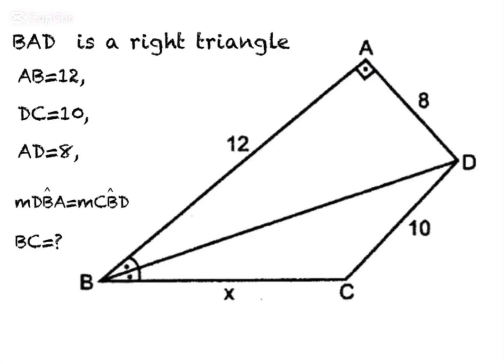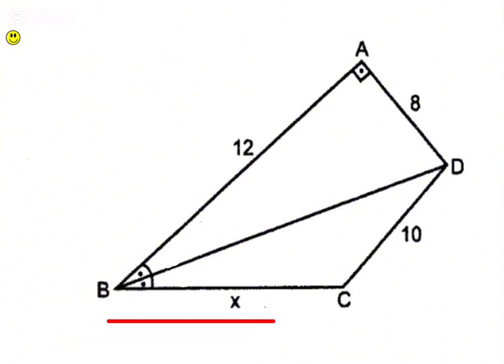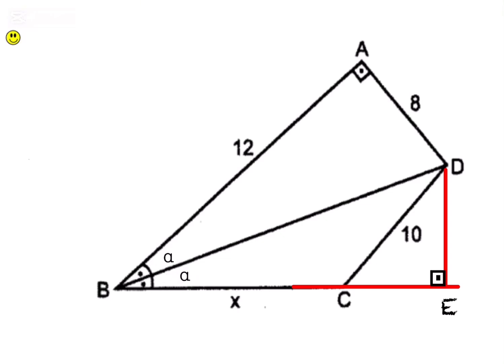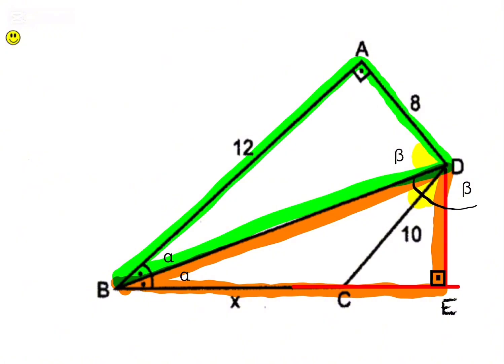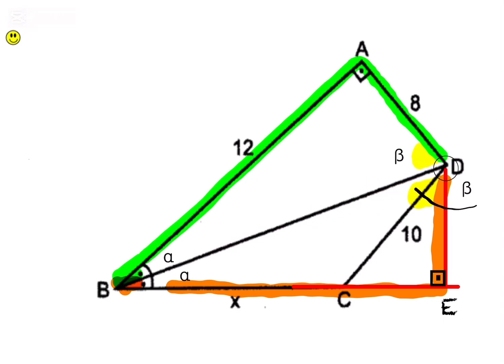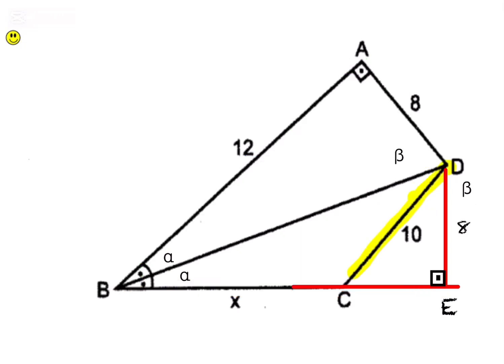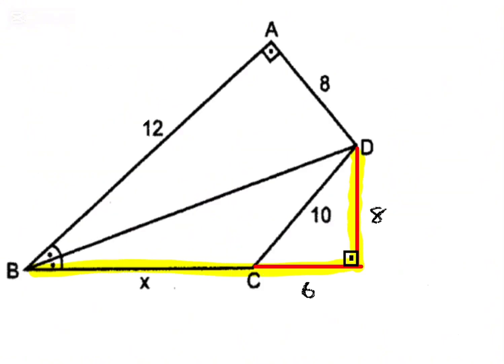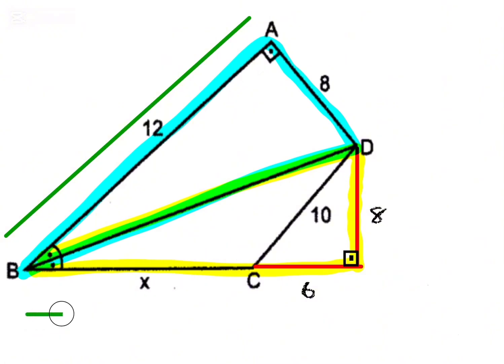Easy way to solve length question in a triangle 1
In this video, we dive into solving a geometry problem using angle bisectors and triangle congruency. We’ll walk through each step of the solution, covering how to extend lines, identify right triangles, and apply the Angle-Angle-Angle theorem to prove triangle similarity. We'll also use the Pythagorean theorem and special right triangle ratios to calculate side lengths with ease. By the end, you'll have a clear understanding of how to tackle similar questions on your own.